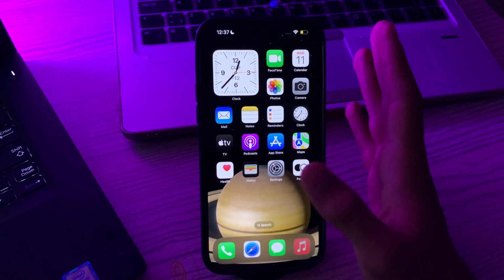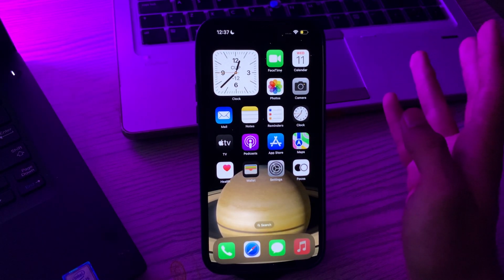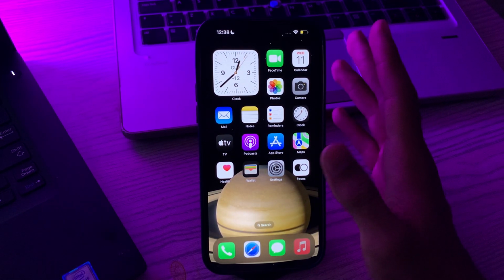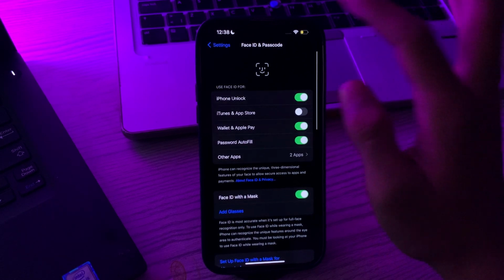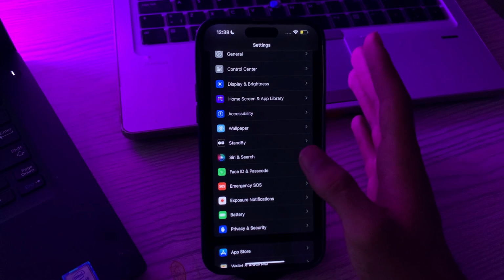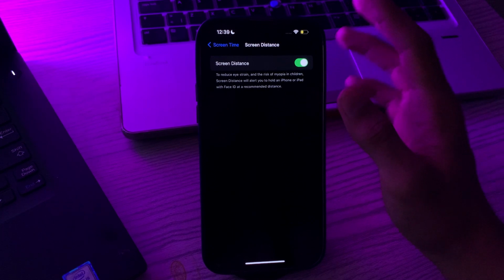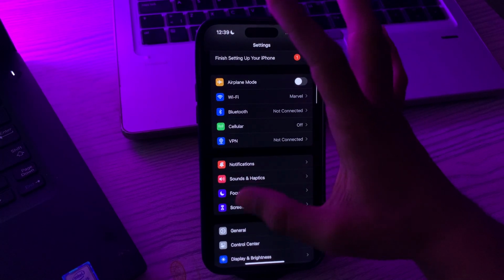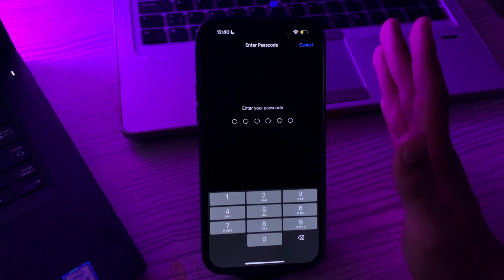How To Fix Screen Distance Not Working in iOS 17 on iPhone